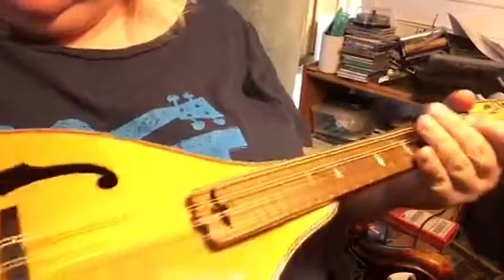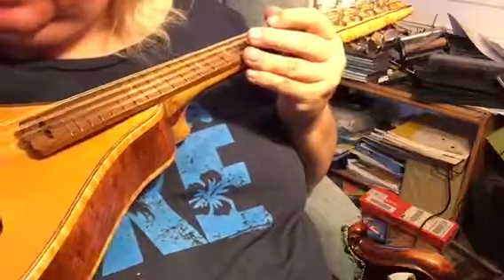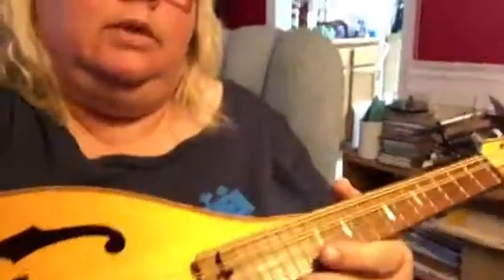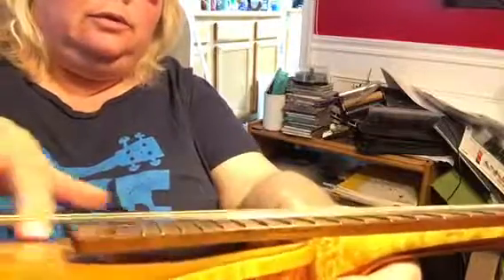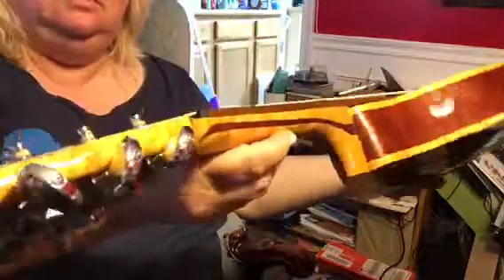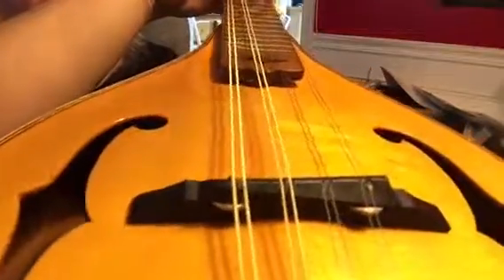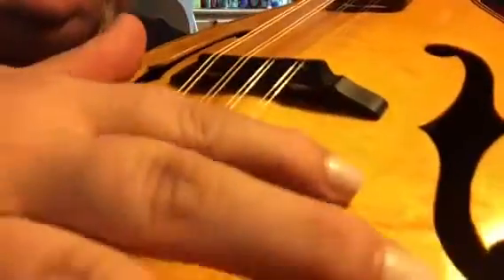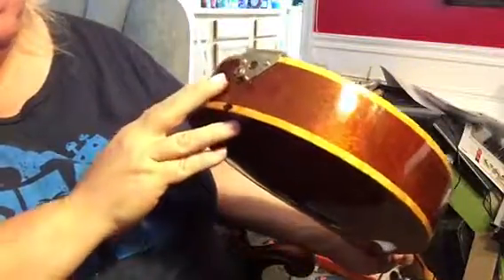My MandoUke GCEA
This is a mandolin Ukulele tune to GCEA. got it in a trade on Ukulele Underground. I definitely got the better end of the deal on this one. I really like this instrument. I don’t remember exactly who I traded but I traded a baritone for it, think it was an Ohana baritone that has that glossy black back that’s made out of a plastic kind of material I just don’t really remember anyway I think I’ll sell this particular Uke here for 500 Plus shipping.